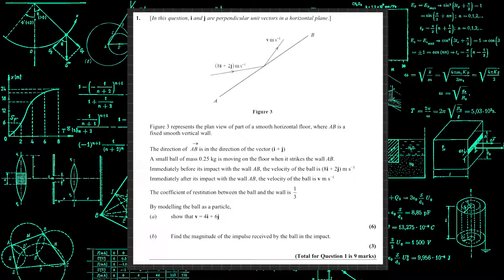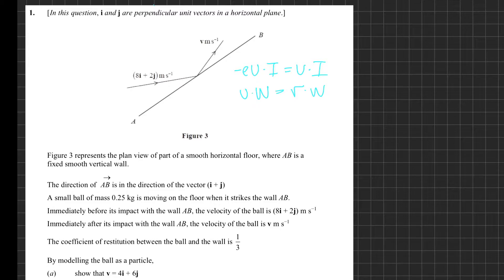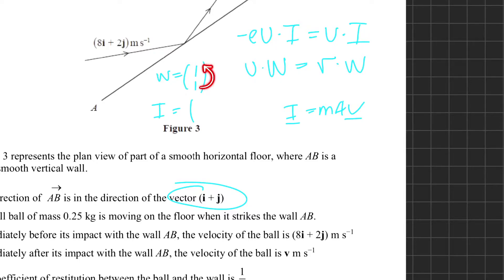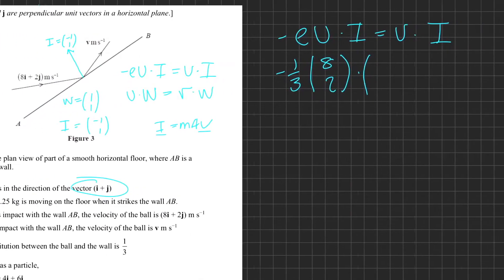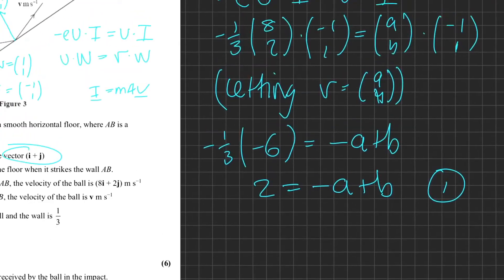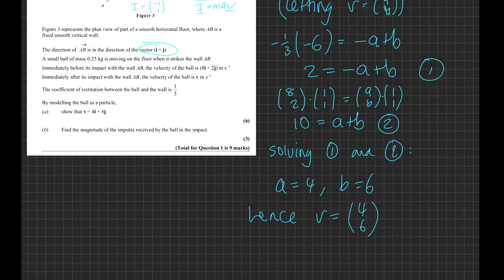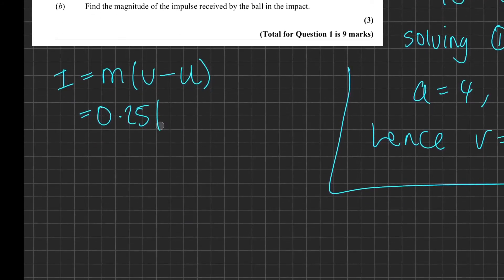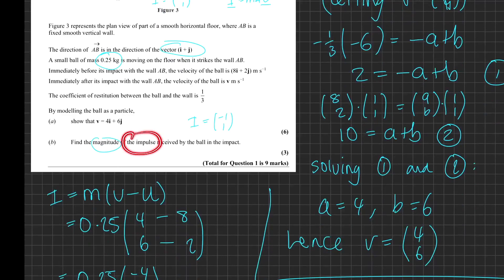(1) A-Level Further Maths EXAM QUESTION WALKTHROUGH - Elastic collisions in 2D - Question 1